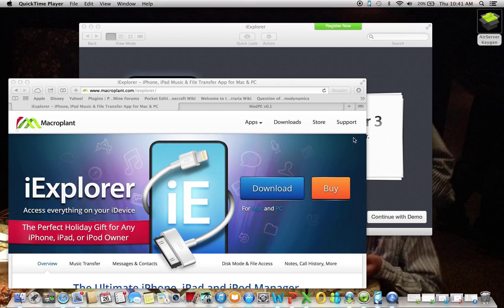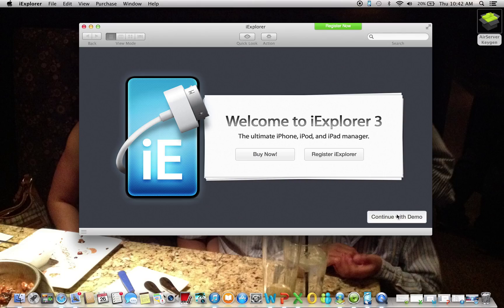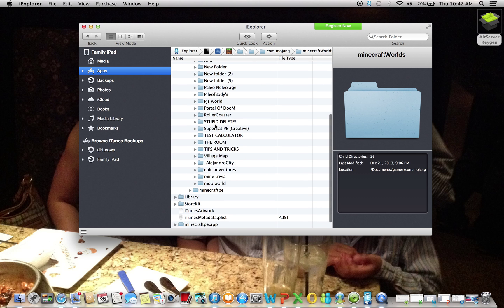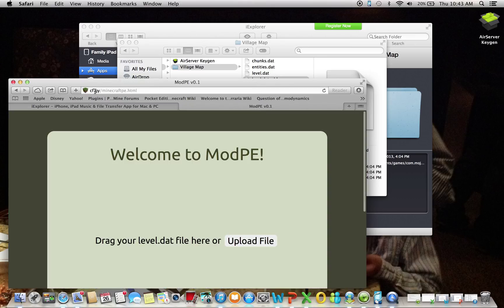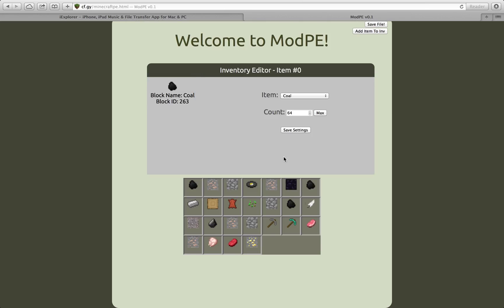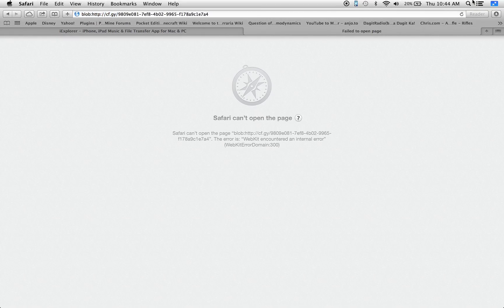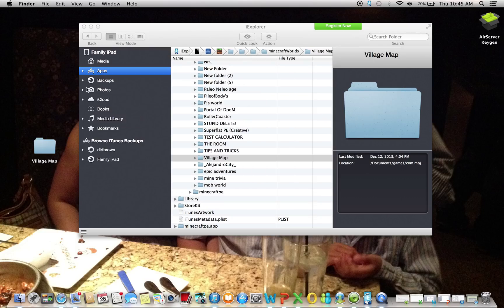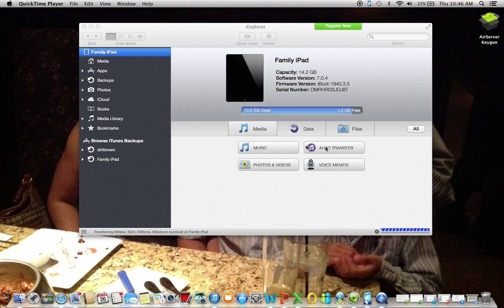How to Inventory Hack MCPE for IOS! No Jailbreak! HD 2160p!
Hello guys today I will be showing you how to inventory hack MCPE for iOS!
a computer,
iexplorer,
browser,
and links!

MAKE SURE TO WATCH IN 2160p! For Retina display!